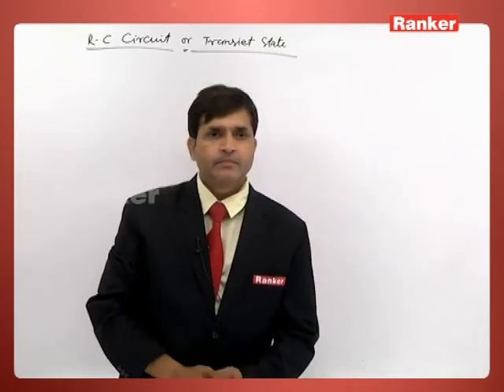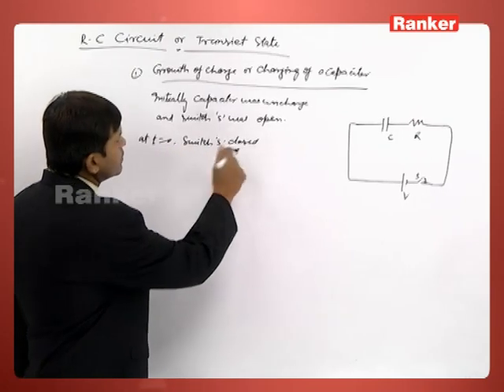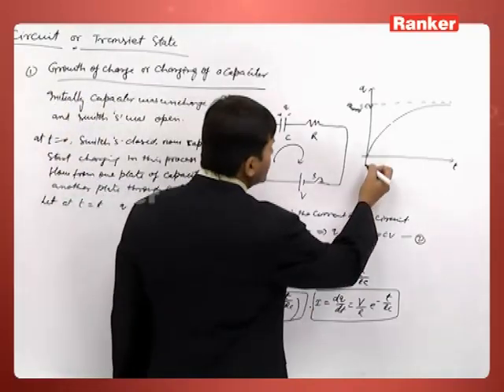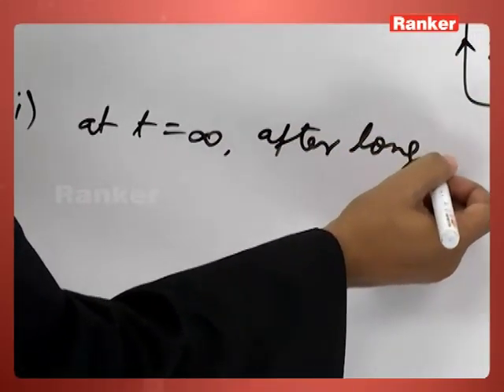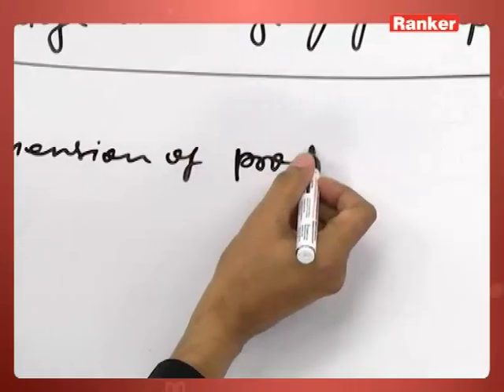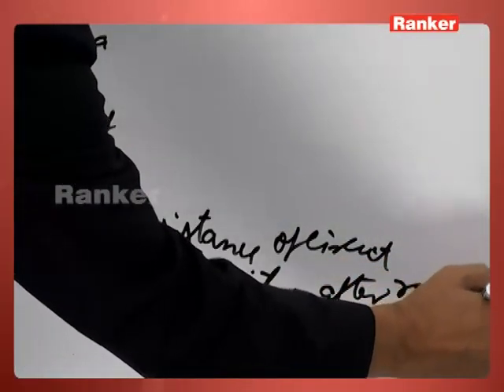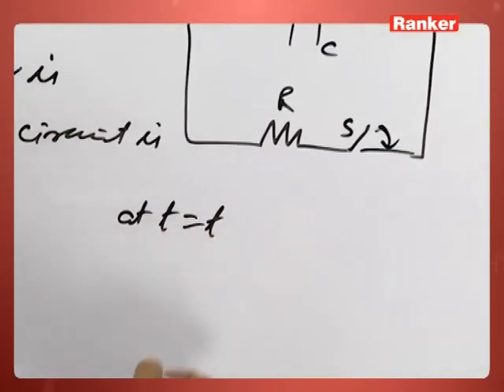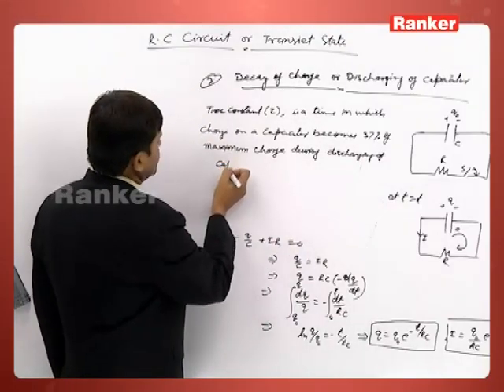Electrostatics, physics by Aditya sachan sir | ELECTROSTATICS R C CIRCUIT OR TRANSIENT STATE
In this video ELECTROSTATICS R C CIRCUIT OR TRANSIENT STATE related to physics is explained by Aditya sachan sir which are best videos for the preparation.

Rankers Learning
Street No:12, Himayath Nagar,
Hyderabad - 500029